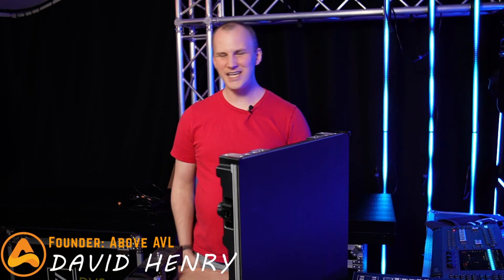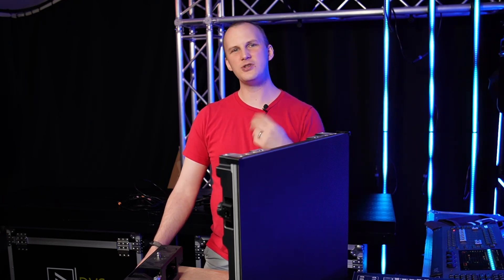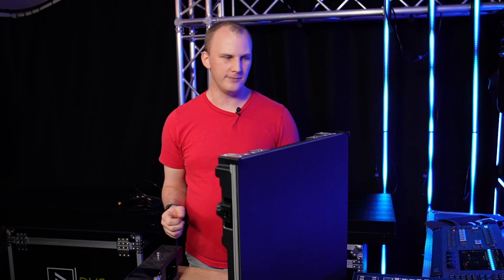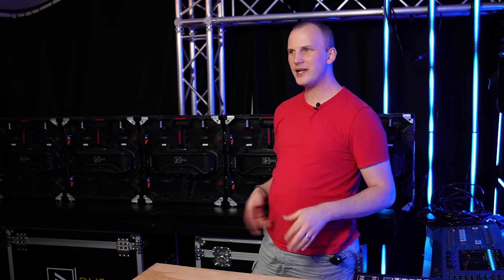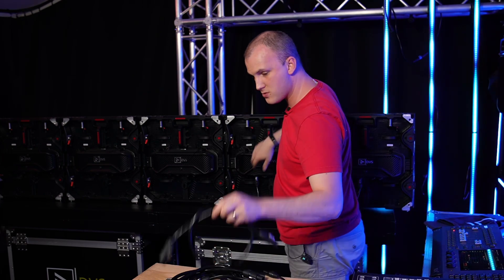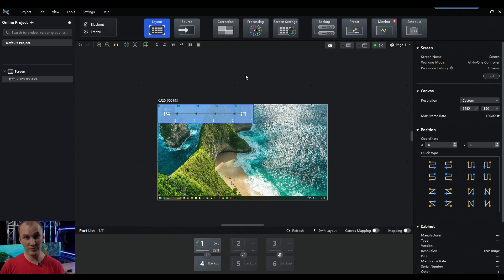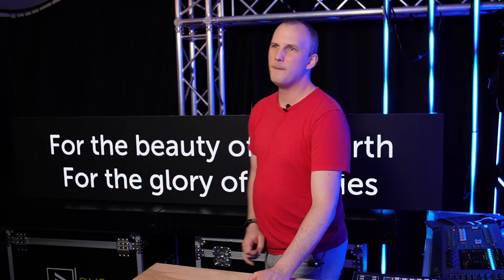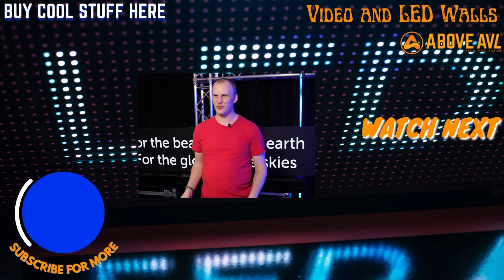How to Build an LED Lyric Strip Banner (And Why!)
Looking at the new lyric banner product by Renewed Vision? Don't do it! Learn how to build your own LED lyric strip banner instead! Check out this video for all the reasons why, and a step by step guide to building your own, much more versatile LED strip banner.

Video Specs:
Video Shot on Sony ZV-E10
Microphones Specs:

-David

00:00 Introduction
01:02 Negatives of Renewed Vision Lyric Banner
02:55 Non Locking plugs
03:20 How hard is it to build a lyric panel out of LED panels
03:39 What you will need
04:20 Assembly
05:21 Benefits of our lyric banner
07:37 Wiring
10:34 Configuring the panels
11:22 Renewed Vision resolution settings
11:52 Why keeping the processor separate from the screen is good
12:44 Custom Resolution
13:09 Demonstrating our Lyric Banner
14:42 Why companies produce these products
14:59 When to build your own wall?
15:16 Closing Monetization ID TGG0OCXYH5ACR9QY